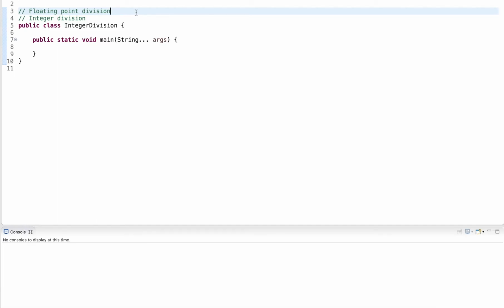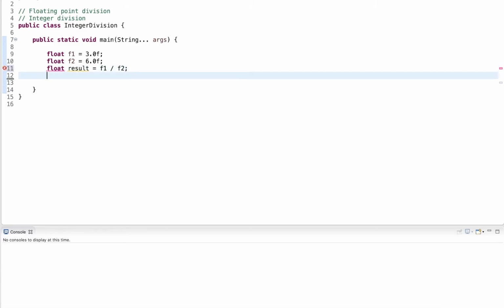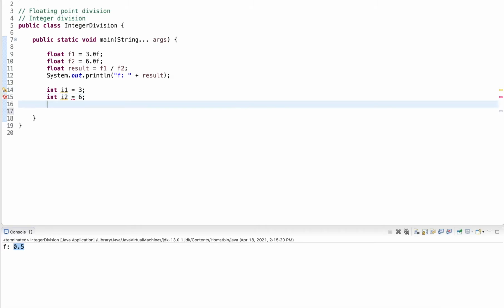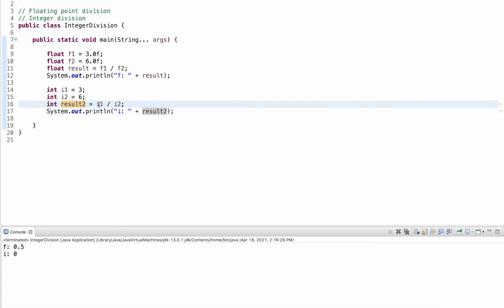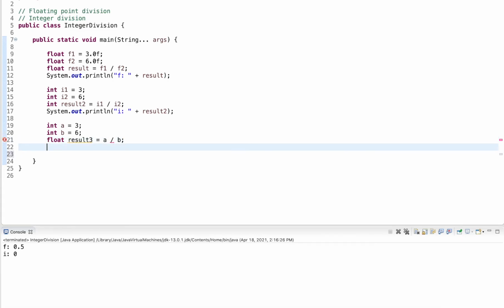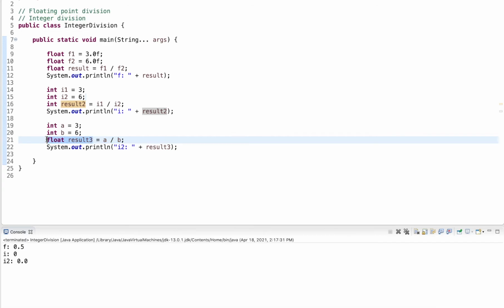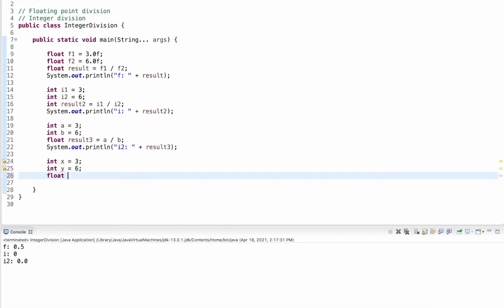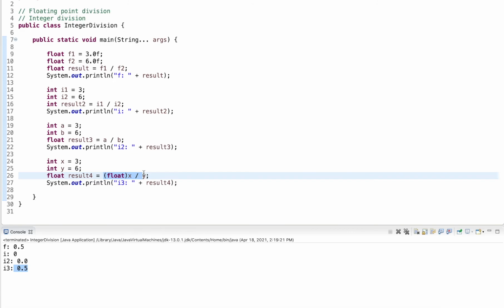Java Tutorial: Integer Division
Explains the difference between floating-point division and integer division in Java.